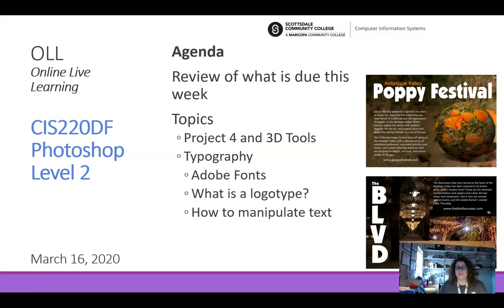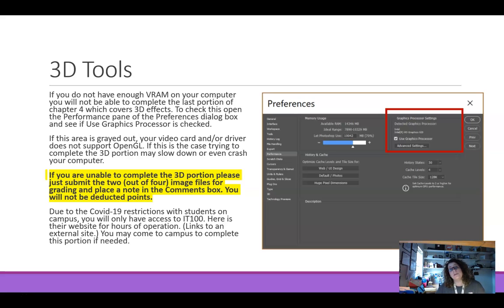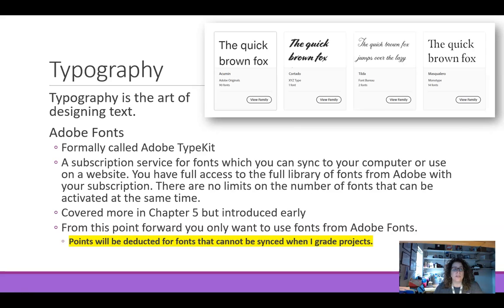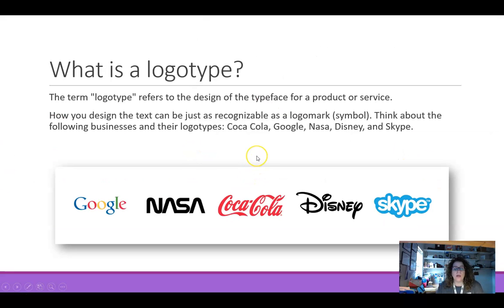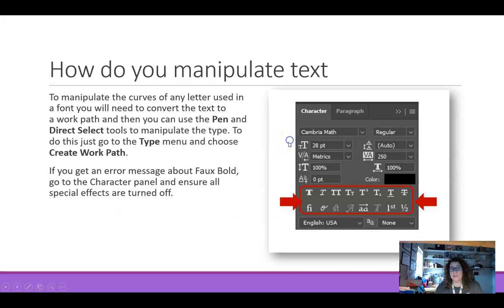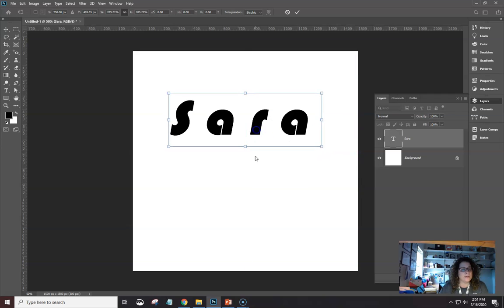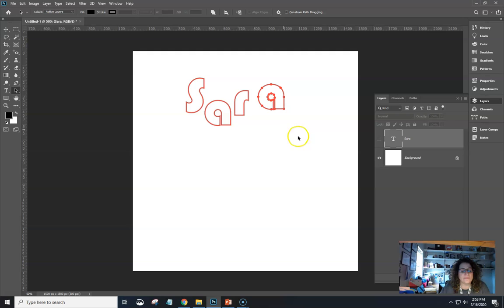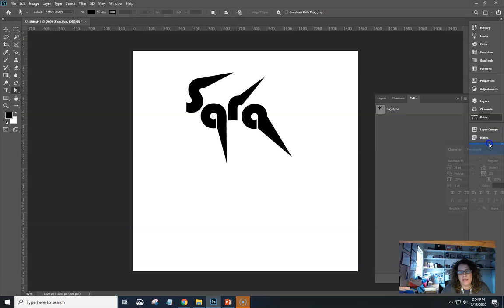CIS220DF OLL (Online Live Learning) Week 8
In this session, I talk about how to ensure you can run the 3D options in Photoshop as well as typography as it applies to the projects for Project Builder 4 and Portfolio Builder 4.